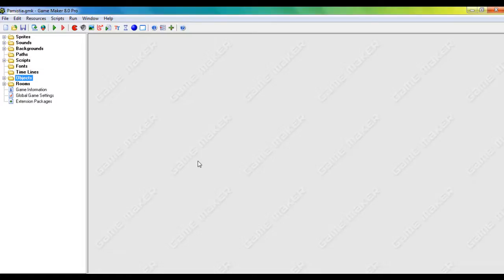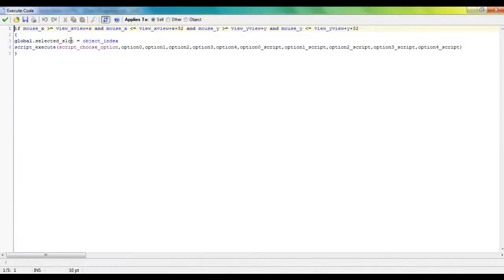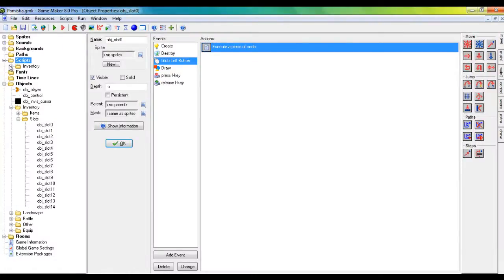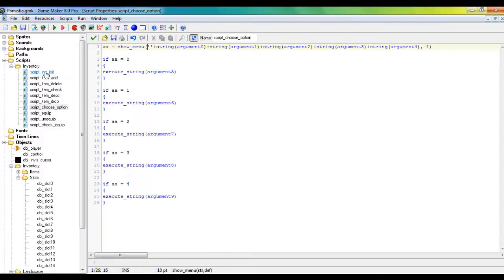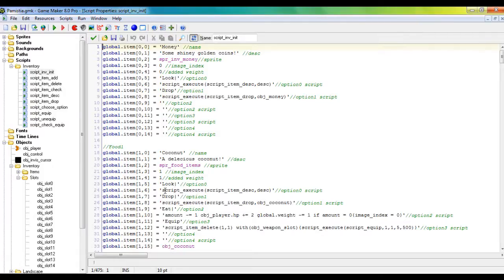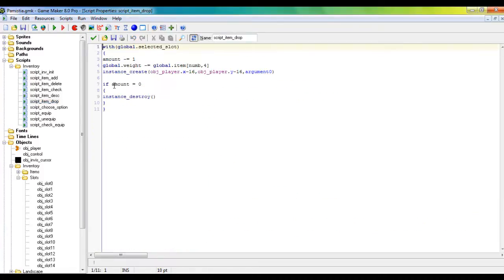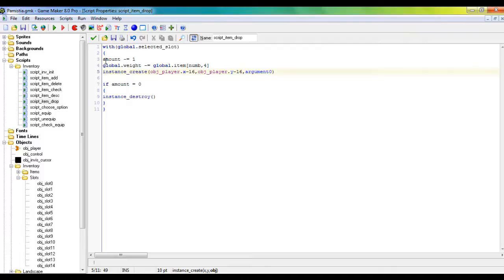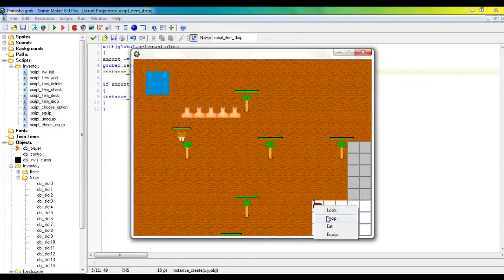6 - The Game Maker RPG Tutorials - Inventory - Item Drop-Down Menus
Explains how you can make things happen when you select options from you item's drop down menu.